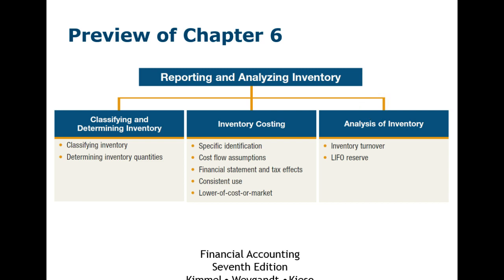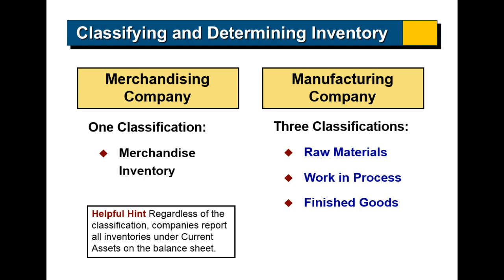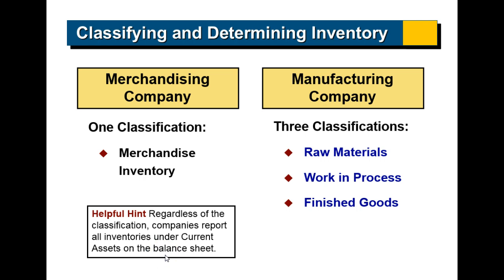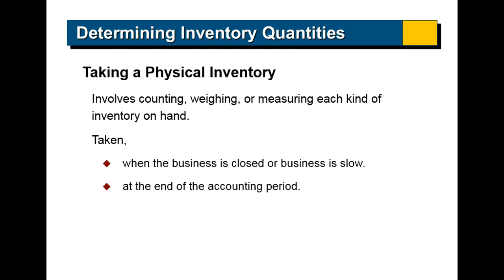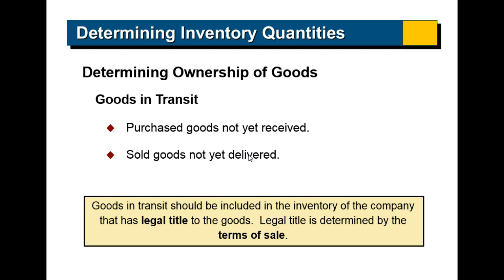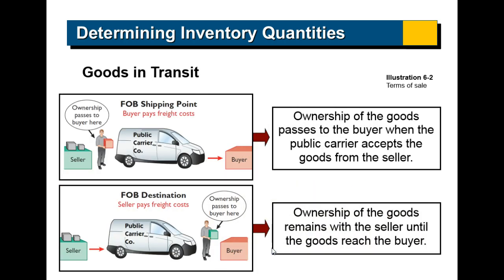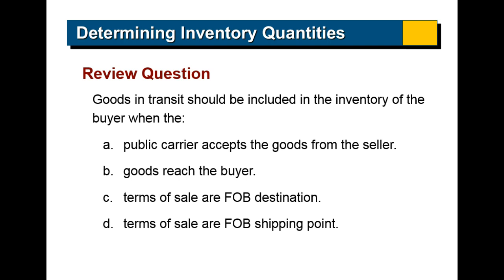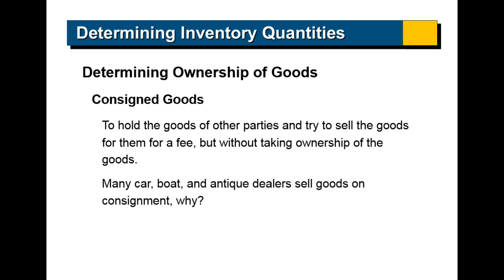Chapter 6 Lecture - Part 1